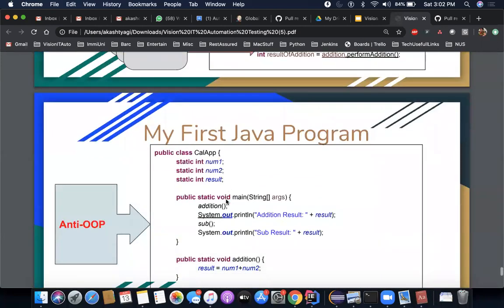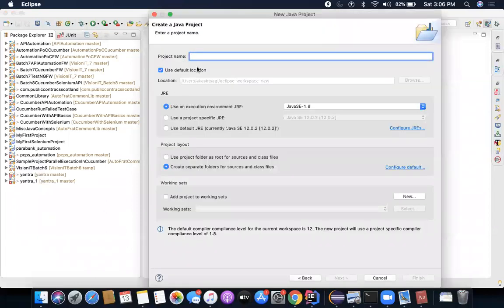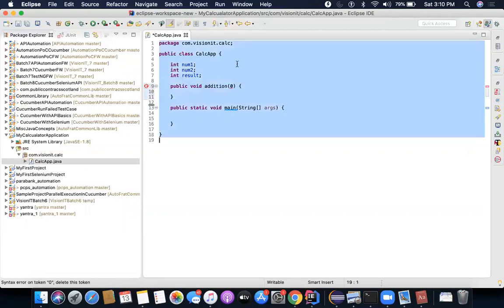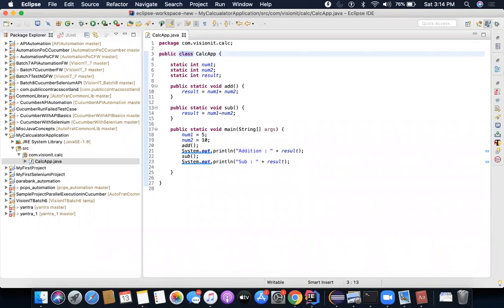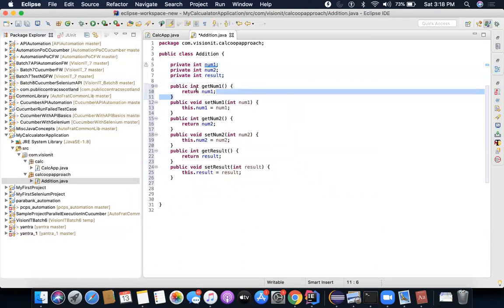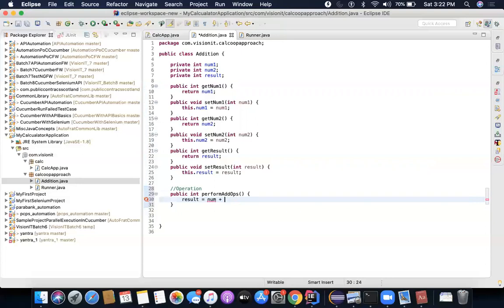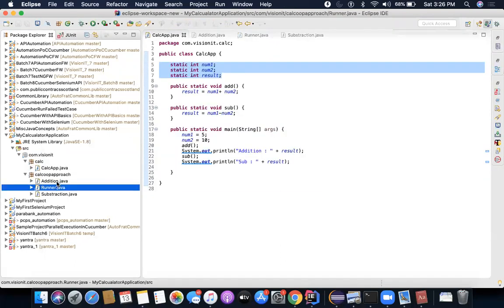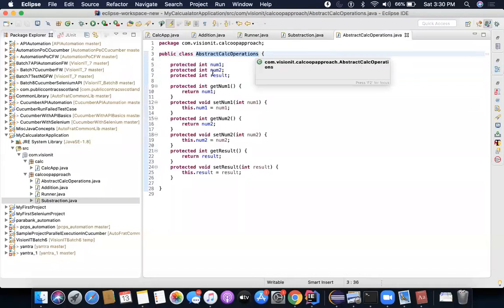Batch 9 - Basics of Java and OOPs - Part 4